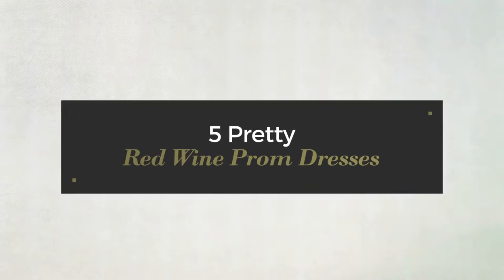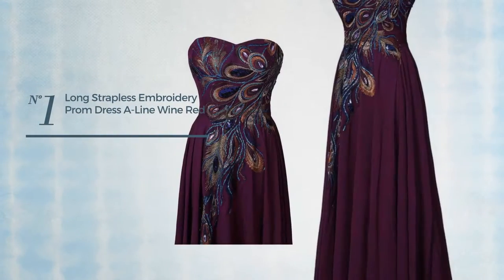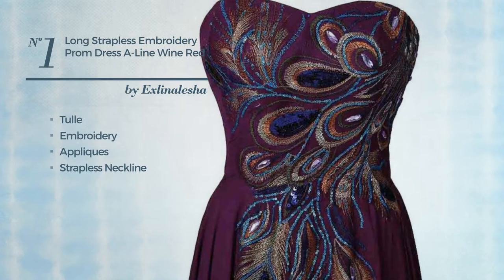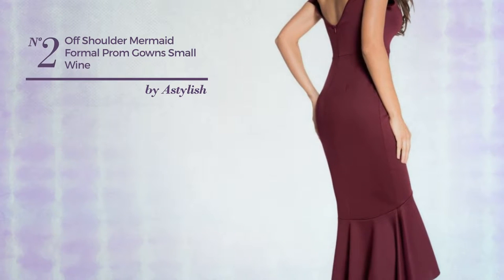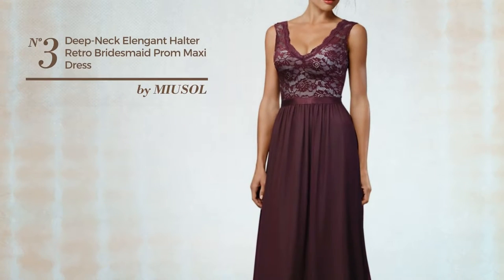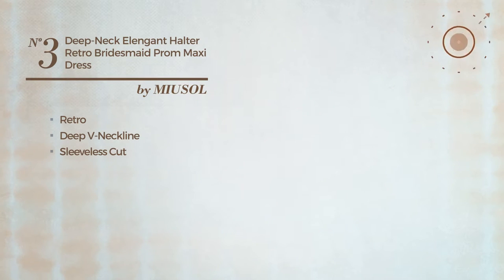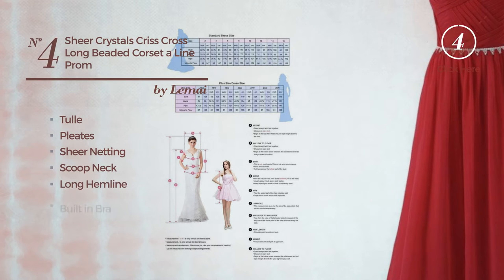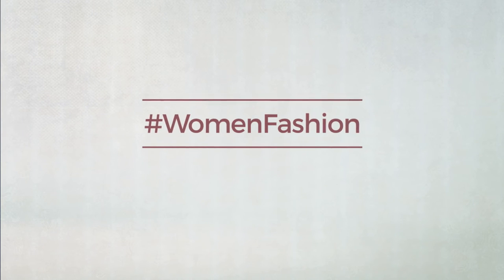5 Pretty Red Wine Prom Dresses Amazon Fashion Collection 2017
5 Pretty Red Wine Prom Dresses Amazon Fashion Collection 2017

Shop for Pretty Red Wine Prom Dresses from Amazon Fashion Collection 2017
Exlinalesha Women's Long Strapless Embroidery Prom Dress A-line Wine Red US10 Women's Long Strapless Embroidery Prom Dress A line Wine Red US10

Astylish AH60171-P Womens Off Shoulder Mermaid Formal Prom Gowns Small Wine P Womens Off Shoulder Mermaid Formal Prom Gowns Small Wine

Miusol Womens Deep-Neck Elengant Halter Retro Bridesmaid Prom Maxi Dress,Wine Red,Small Deep Neck Elengant Halter Retro Bridesmaid Prom Maxi Dress,Wine...

Lemai Sheer Crystals Criss Cross Long Beaded Corset A Line Prom Evening Dresses Light Wine Red US 8 Crystals Criss Cross Long Beaded Corset A Line Prom Evening...

Party Dress,Bebonnie Women Lace Hoollow Out Knee Length Elegant Ladies Event Homecoming Formal Dresses Wine L Dress,Bebonnie Women Lace Hoollow Out Knee Length Elegant Ladies Event...

Try also